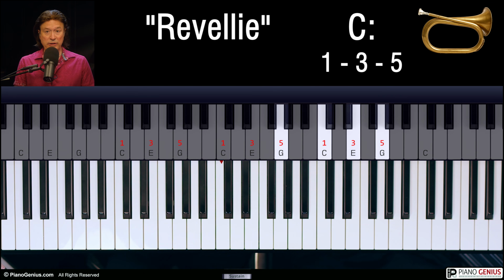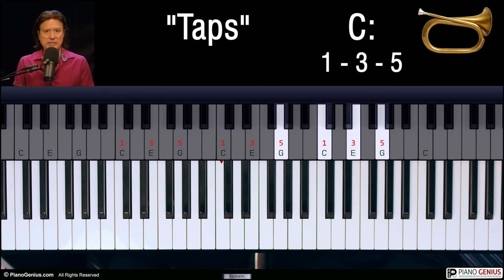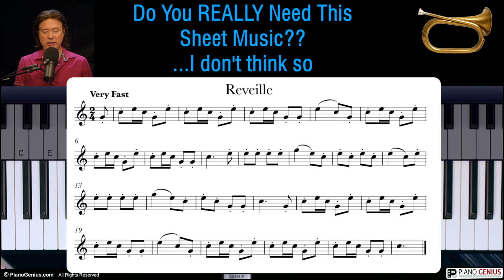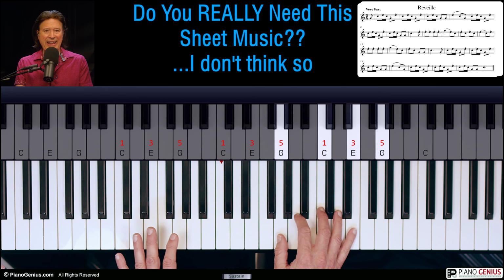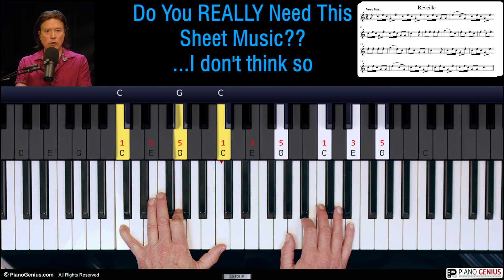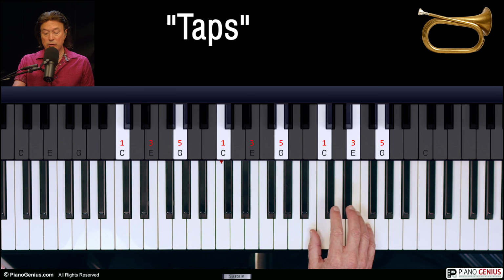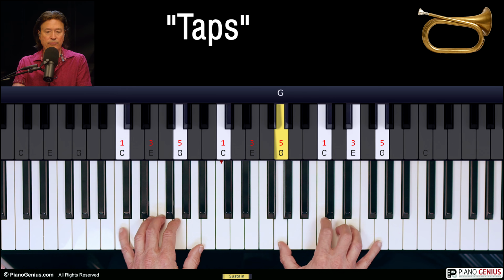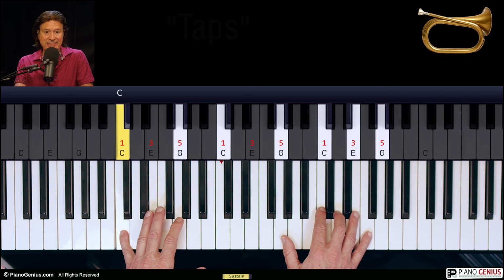You Can Play These Songs On Piano With Just 3 Notes! (Seriously)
Think you need tons of notes or sheet music to play real songs on piano? Think again.
In this video, I’ll show you how bugle calls like Reveille and Taps use only 3 notes — and how that same limitation can train your ear, simplify melody, and make playing by ear feel easy and natural.

You'll see exactly which notes are used (I even black out the rest of the keyboard), how to accompany with your left hand using the 1-5-8 formula, and why sheet music often overcomplicates things you can just hear and play.

Perfect for:
✔ Beginners who want to stop relying on sheet music
✔ Musicians who want to train their ear
✔ Anyone looking for simple, powerful piano insights

🎹 Want to go deeper?